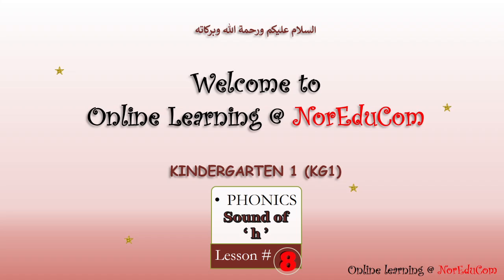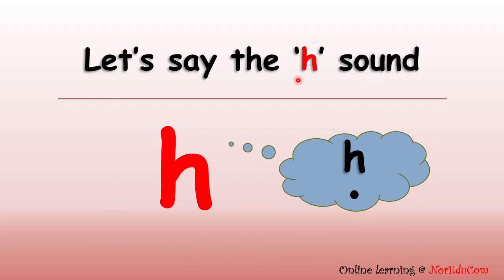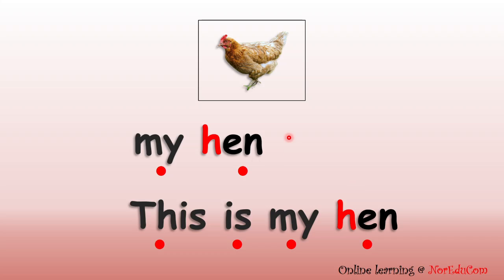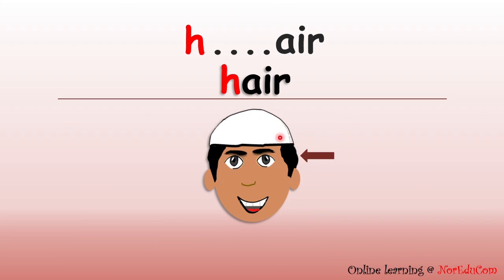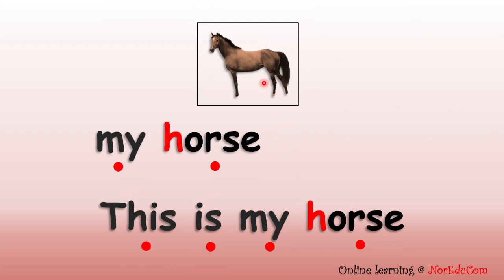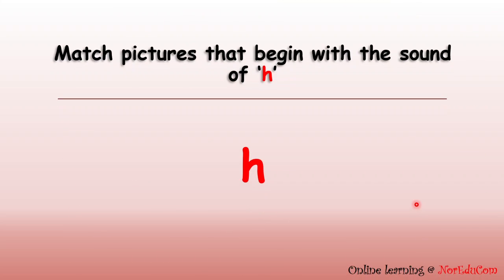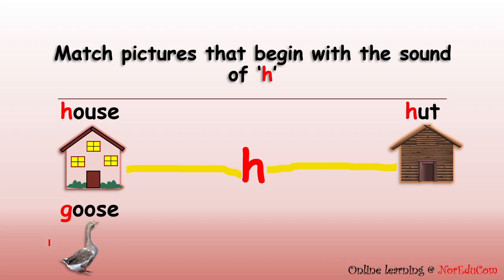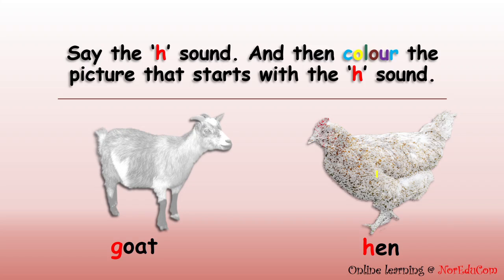KG1 Phonics Lesson#8 | Sound of 'h' | Online Learning at NorEduCom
Welcome to Online Learning at NorEduCom

Subject              : Phonics
Topic                  : Sound of 'h'
Objectives         : At the end of this lesson, you will be able to
- pronounce the sound of 'h' correctly
- recognize some words that begin with the sound of 'h'
- match pictures that begin with the sound of 'h'
- colour the pictures that begin with the sound of 'h'